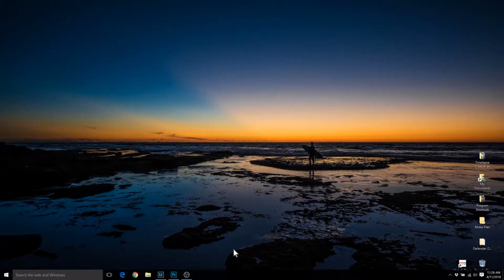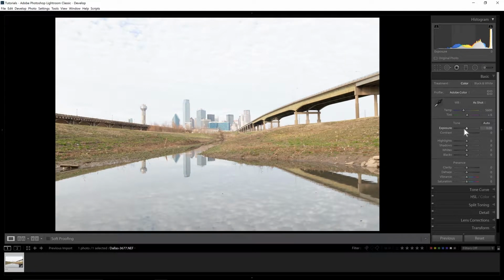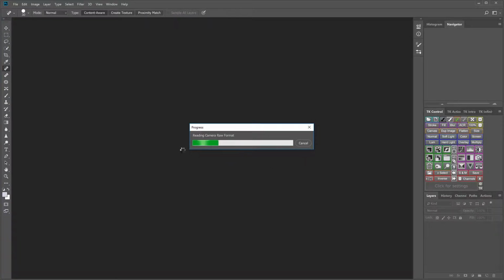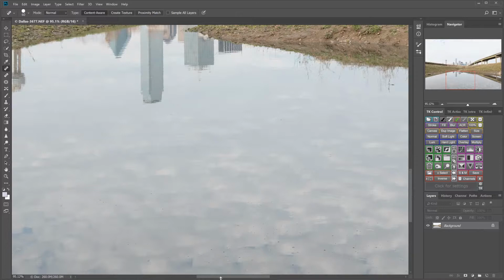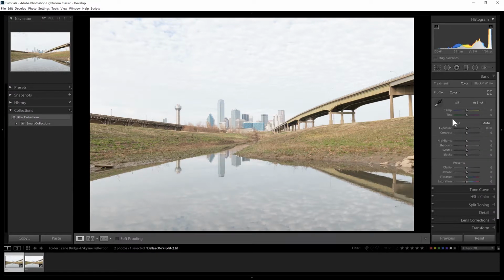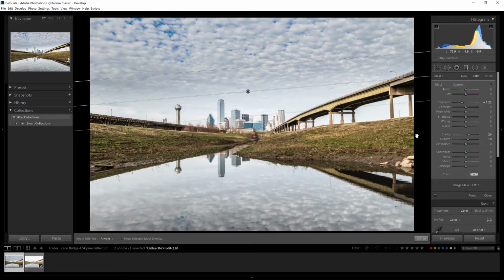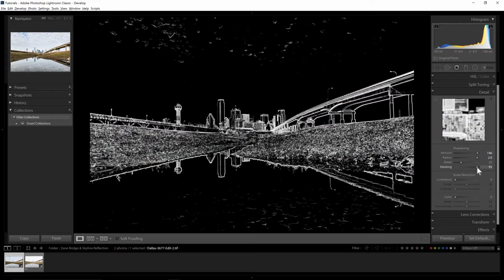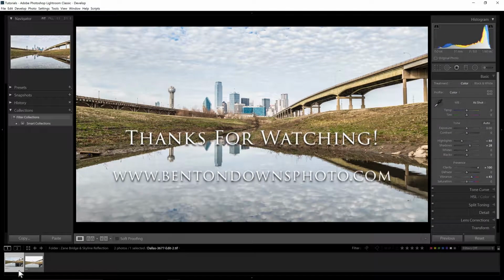Photo Edits Using Lightroom & Photoshop - Zang Blvd Dallas Reflection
Post Process Tutorial Using LR & Photoshop